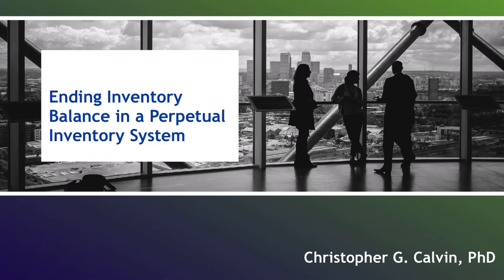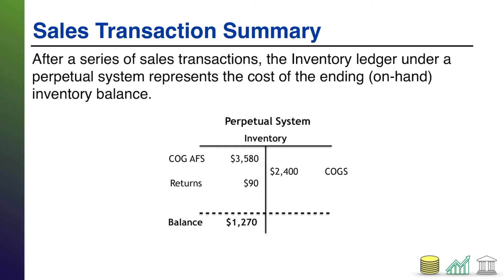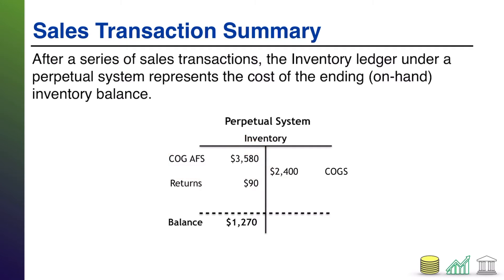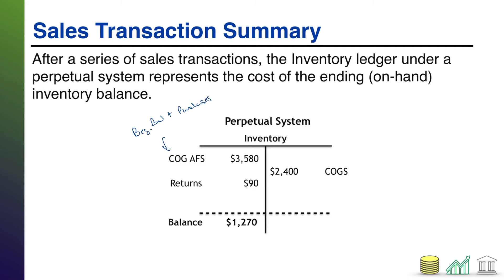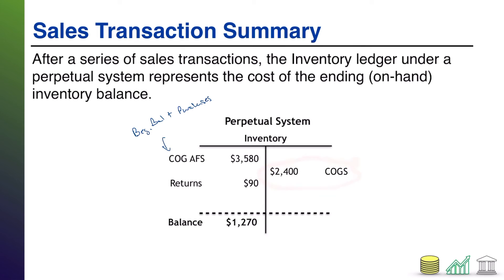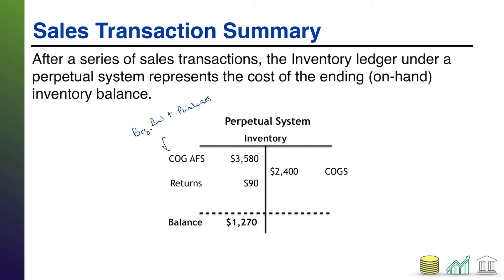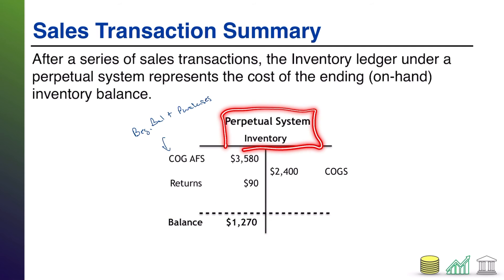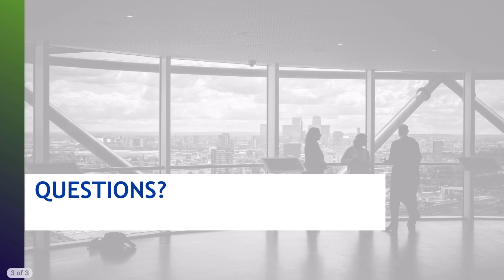Ending Inventory Balance in a Perpetual Inventory System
This video reviews how Cost of Goods Available for Sale and Cost of Goods Sold affect the ending inventory balance in a perpetual inventory system.